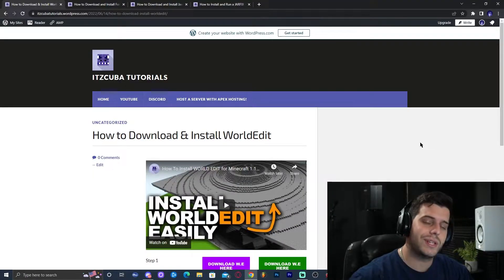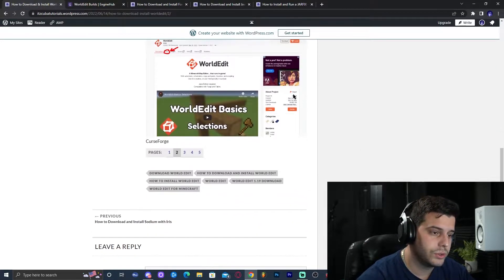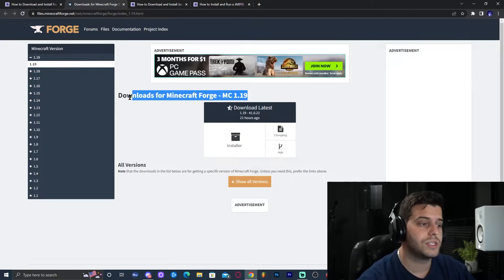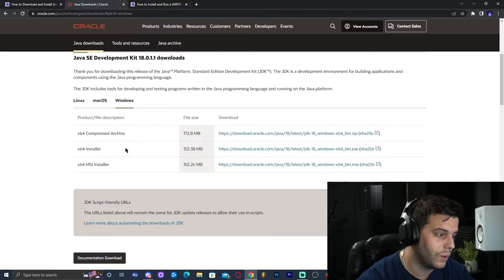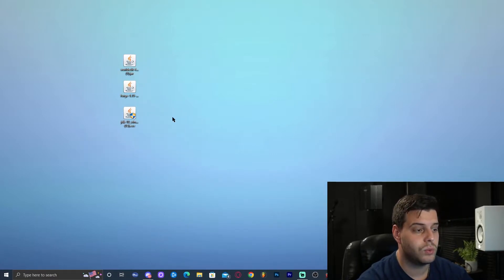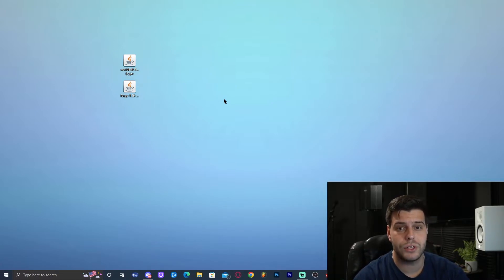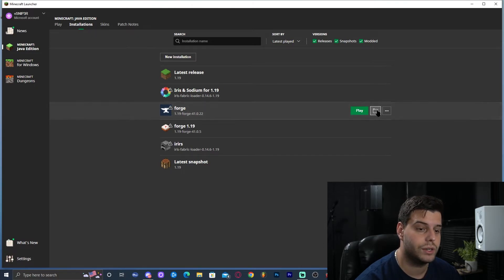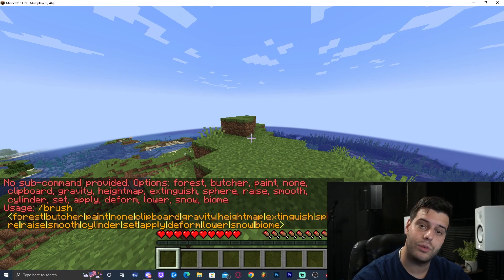How To Download & Install the WORLD EDIT MOD in Minecraft 1.19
In this tutorial you are going to learn how to download and install the World Edit mod for minecraft 1.19. Minecraft 1.19 is the newest version of minecraft and with this tutorial you will download and install this mod which allows you to customize your world using some tools to change terrain and other features!